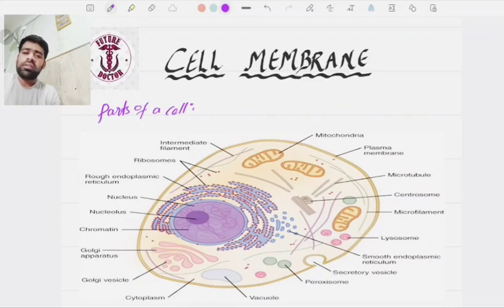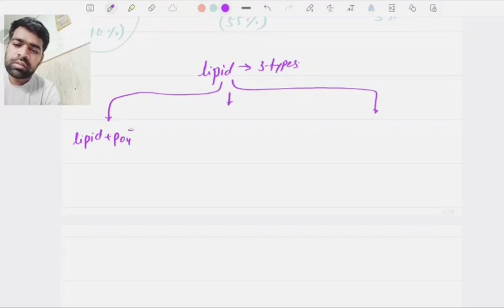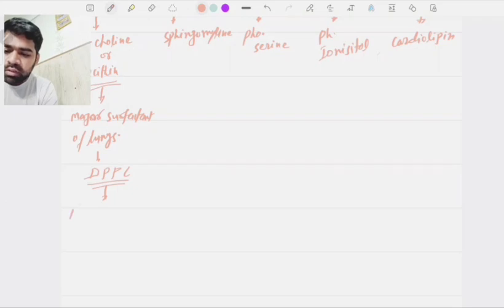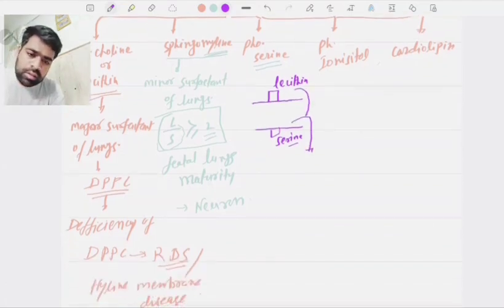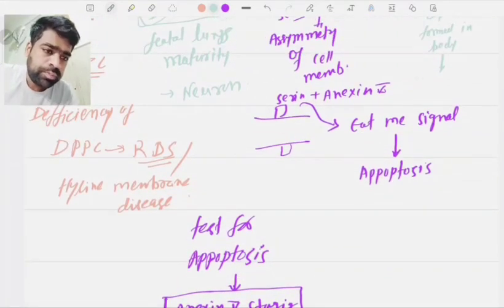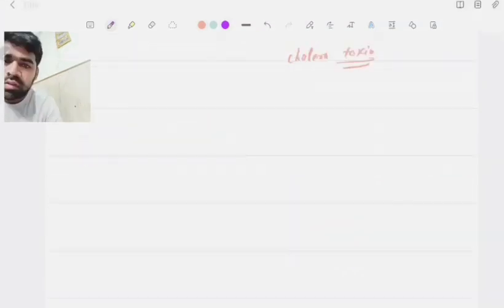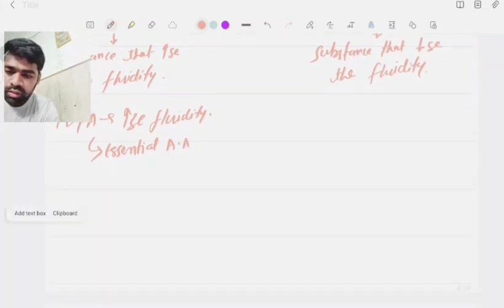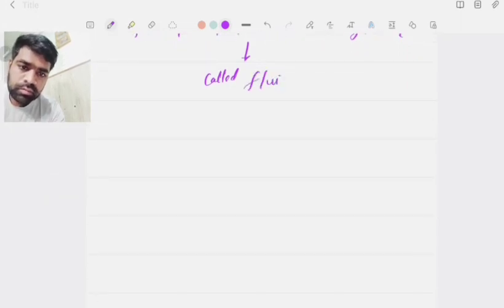Cell Membrane , Components of cell Membrane, (General physiology part:-2),